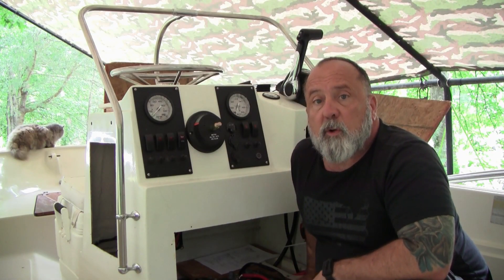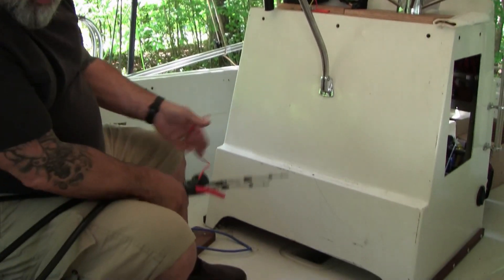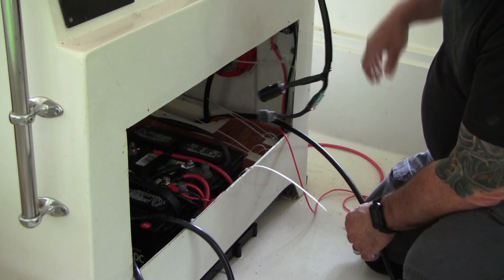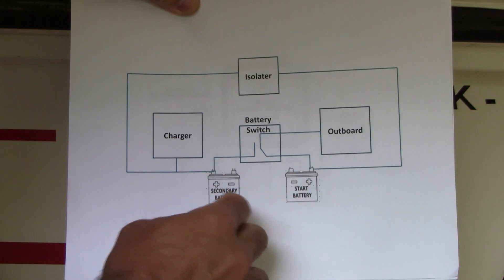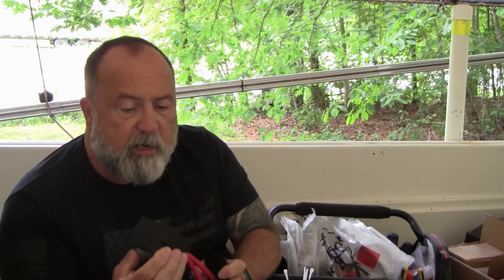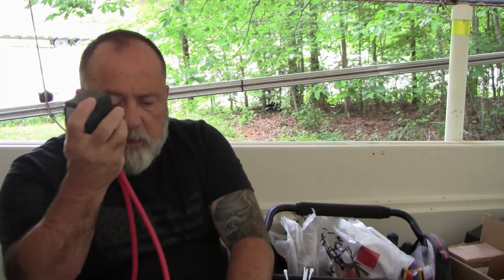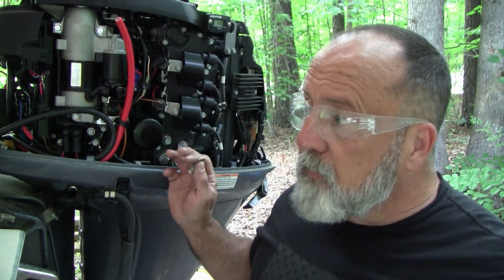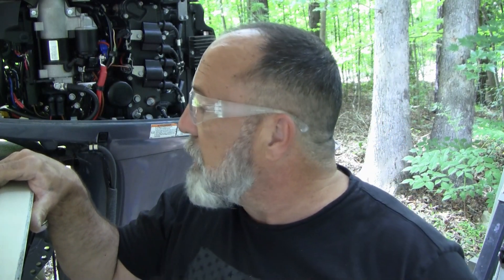How To Install Battery Power Cabling in a Center Console - Montauk 17 Part 12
In this video, I do show how to install the battery cabling in the console of the  Classic Boston Whaler 17. This install is a bit more complex than usual. I have also installed a battery charger, a switch and a battery isolator. My goal with this install was to be able to keep both batteries charged whether the boat is on the trailer or under power in the water. I achieved this through the use of the dual sense battery isolator. The switch is there in case of an emergency where I need to use the house battery to start the outboard.

 The boat wiring I do in this video is mostly heavy gauge wiring. One of the challenges of installing the batteries a longer distance from the motor is having to increase the thickness of the wire. In this case, I used 2 gauge marine grade, stranded and individually tinned wire. and show exactly where I connect the battery to the Yamaha F70 outboard.

Here is a link to where I bought the 2 gauge cable and connectors at (as well as some other primary wiring). I am not compensated for this, they just have the best prices and customer service I've been able to find!

Heavy Gauge Crimper
6 Gauge Wire and Lugs
Dual Sense Battery Isolator
Zip Tie Mounts

00:00 Introduction
01:47 Running the Battery wire
03:00 Terminating the Engine Cables
05:05 Installing the Battery Switch
08:11 Installing the Battery Isolator
11:00 Connecting the Battery Cables to the Yamaha F70
12:15 Testing the Engine Wiring